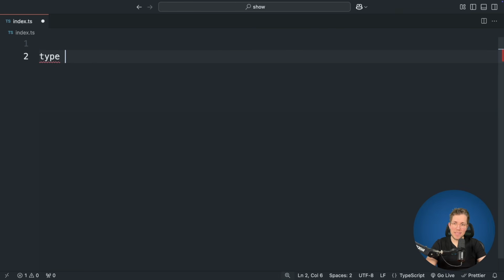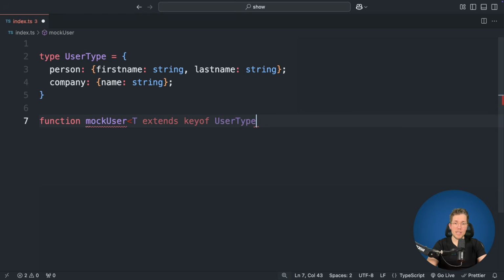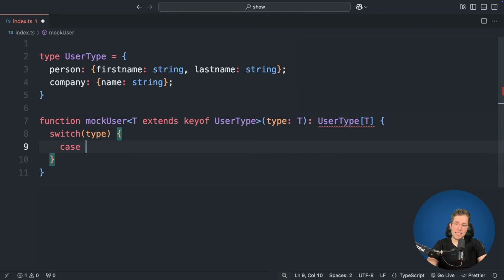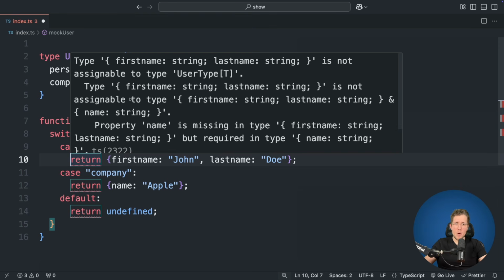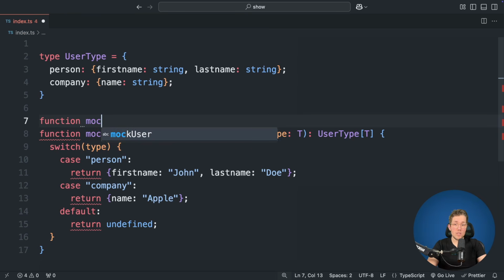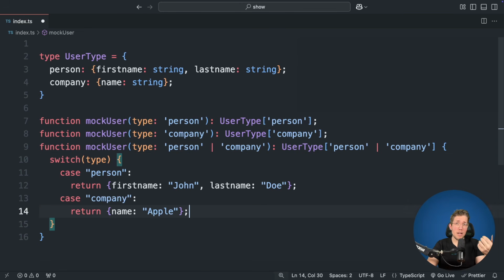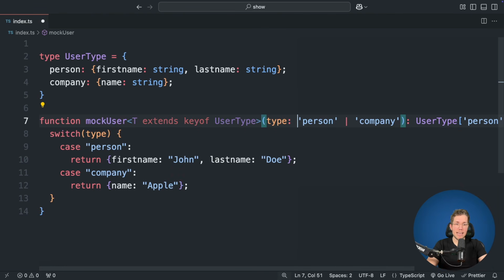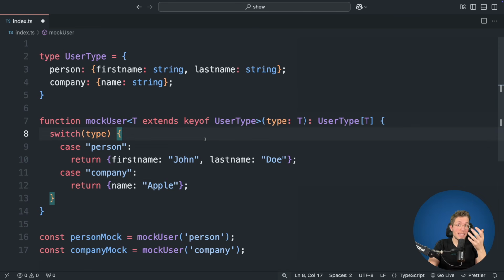TypeScript 5.8 Beta Sneak Peek 🤫: This New Feature is AWESOME!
TypeScript 5.8 is still under active development and isn’t released yet.

But one new feature which was in development for over a year and was recently merged is so exciting that I can't wait for the final release to show it to you.

0:00 Intro
0:18 The issue
3:10 A solution for the current typescript version
4:20 The new feature
6:09 Outro